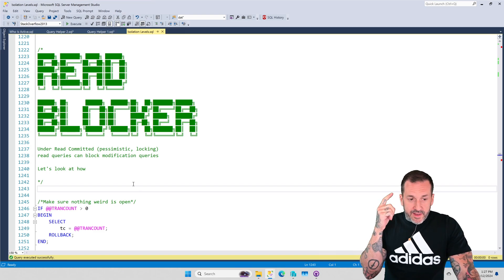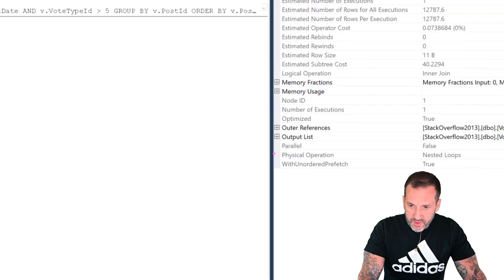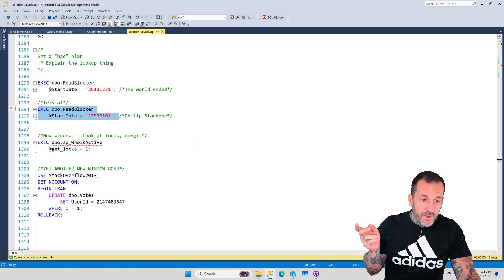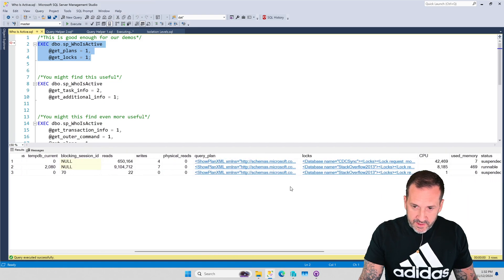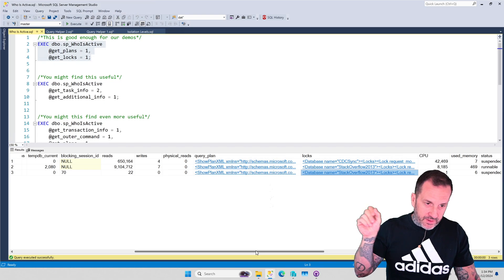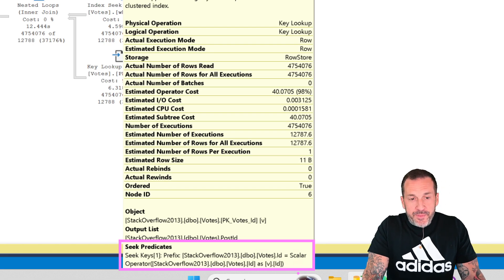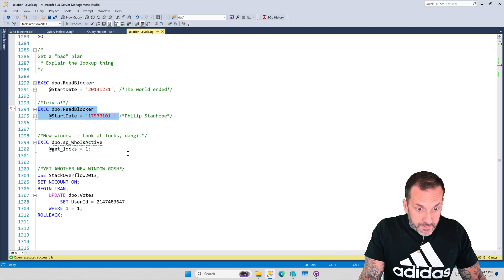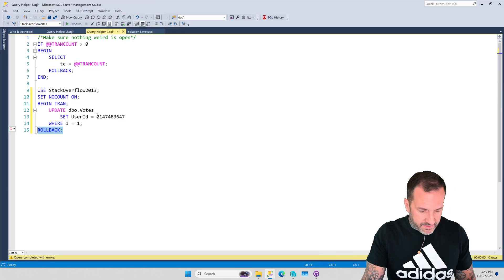Everything You Know About Isolation Levels Is Wrong - Selects That Block and Deadlock